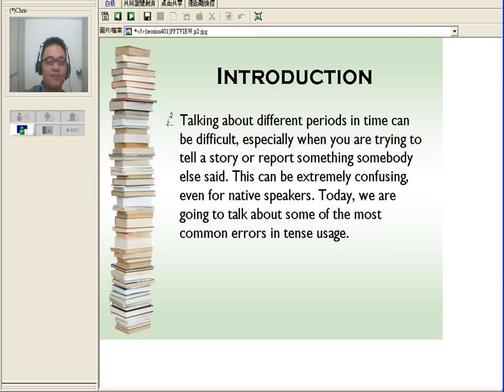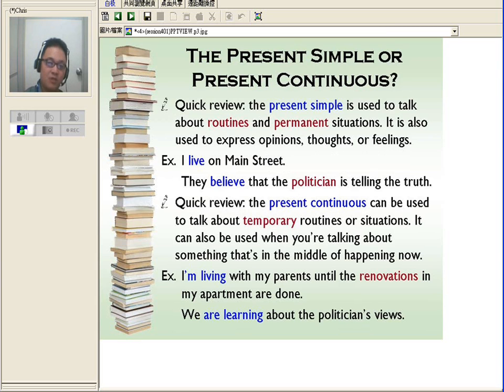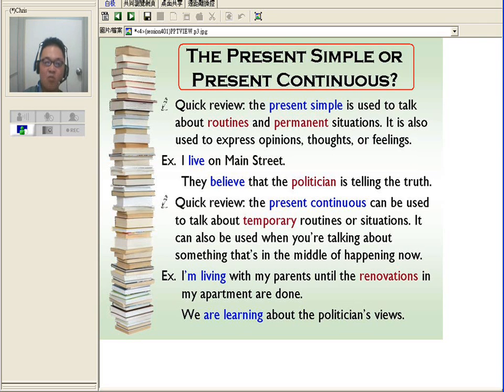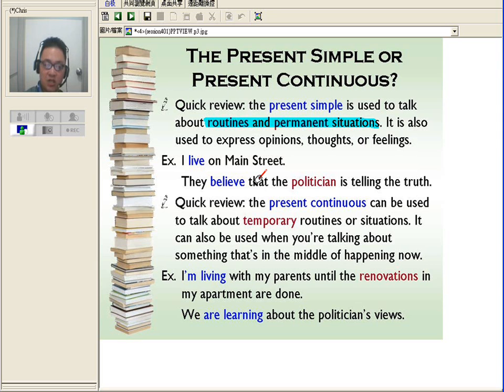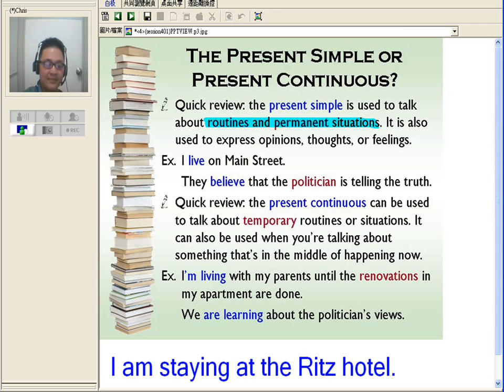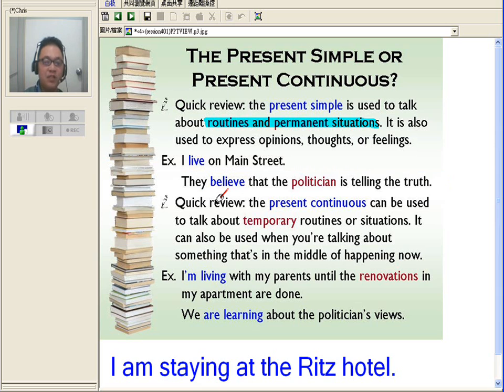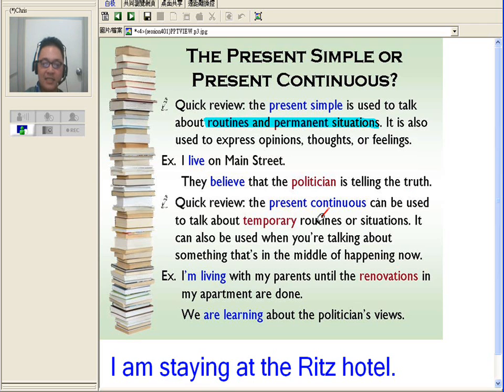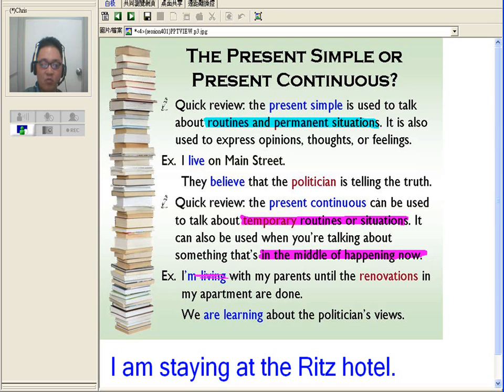TutorABC英文整形系列 08:英語文法時態 - 錯誤大矯正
本堂課將針對您常犯錯與誤用的時態文法進行大矯正，加深您對常用的「過去式」「現在式」「未來式」三種時態的印象。讓您無論在進行英語對話或是撰寫英語文件，對於時態的表現都能運用自如，贏得外國人的讚賞。